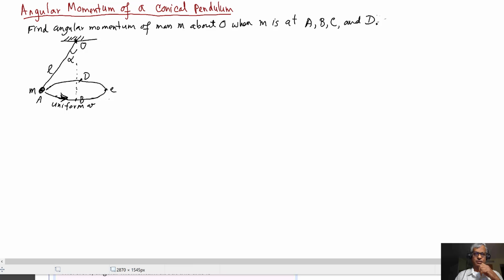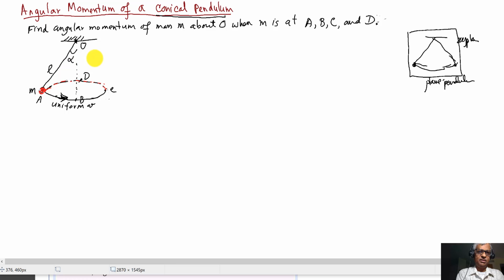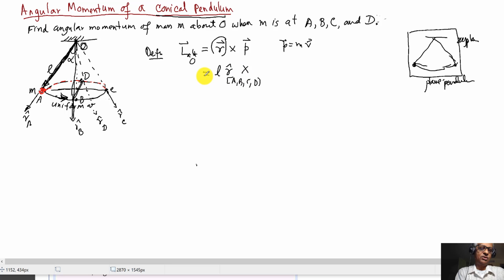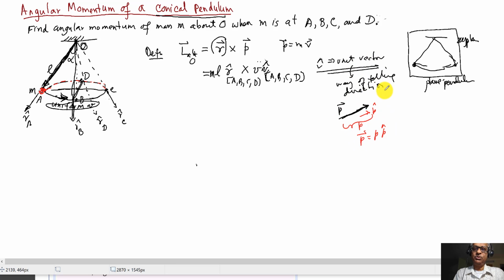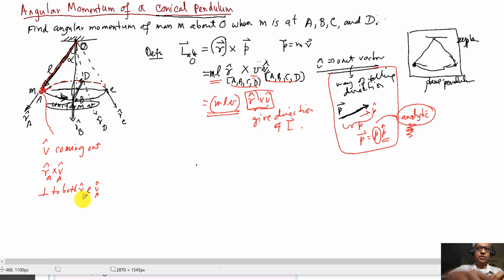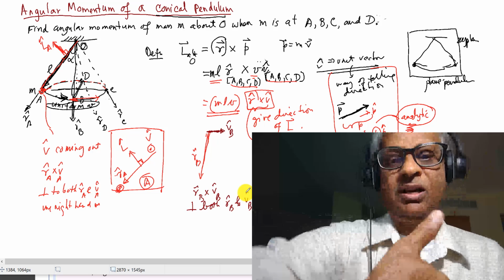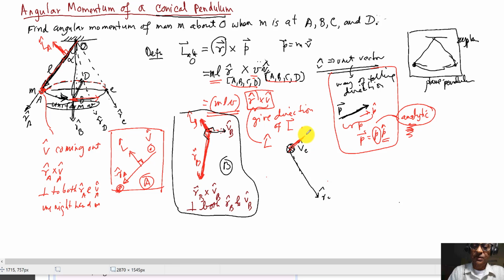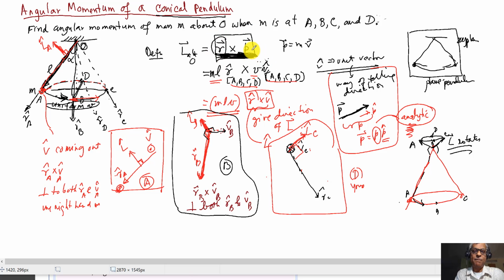Angular momentum of conical pendulum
Important example of rotating angular momentum of a conical pendulum is explained.